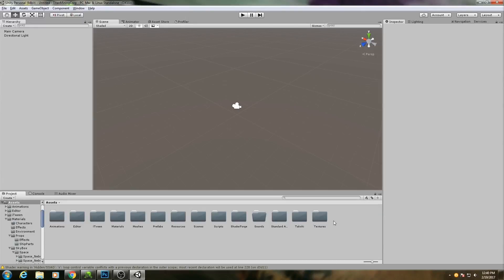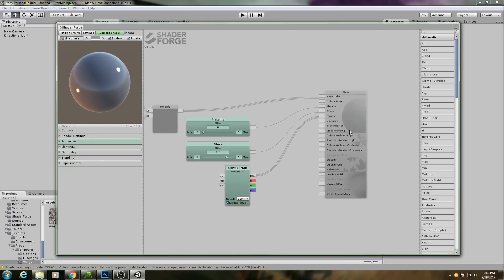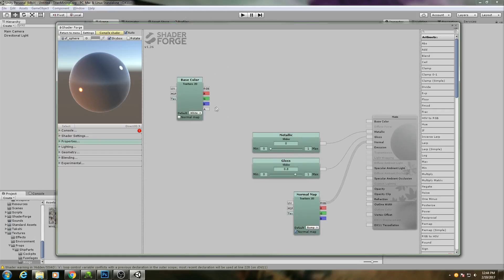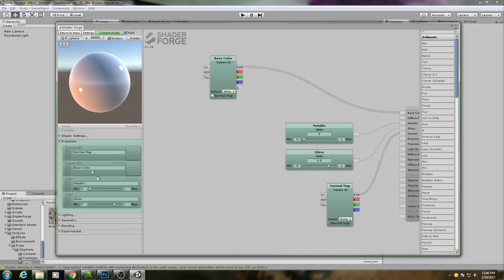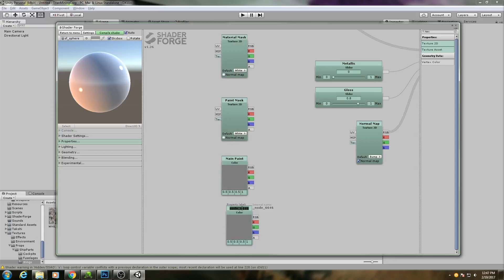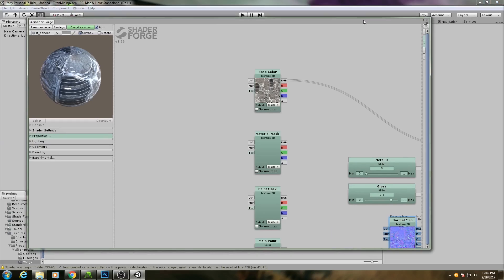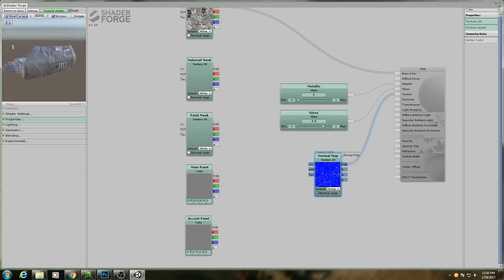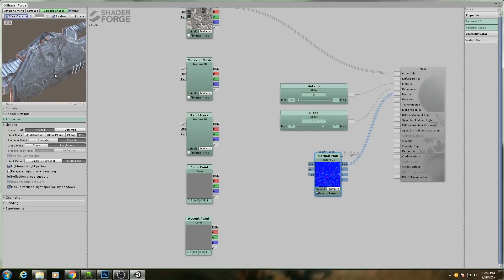Texturing for Node Based Shaders in ShaderForge (Part 4)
Welcome to another tutorial. I'm working on an indie game and wanted to both share my progress and explain the tools and techniques I use along the way. This time, we're leaving 3d-Coat and learning about texturing workflows for node based materials as well as making a node based shader to give some spaceships two user pickable colors.